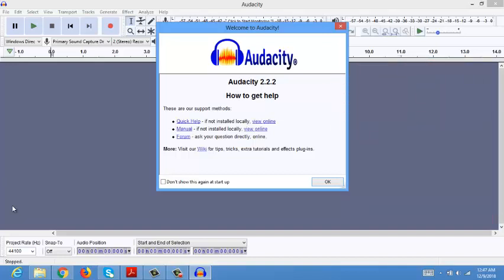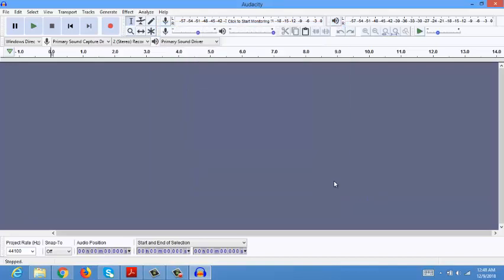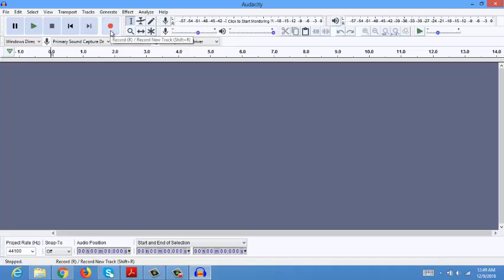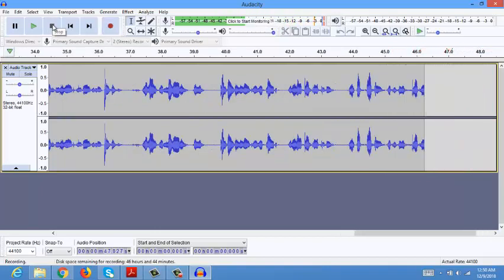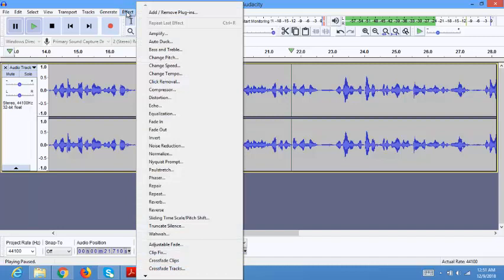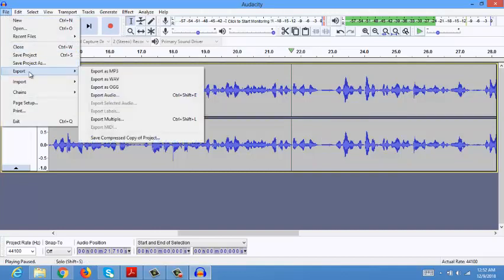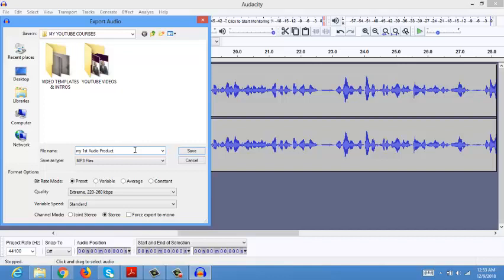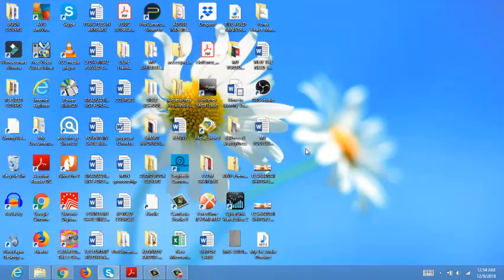Audacity Software: Audio Recording in Audacity in 2019 (& Beyond)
This is an introductory video on how to use Audacity and a Blue Yeti USB Microphone to capture a simple audio file.